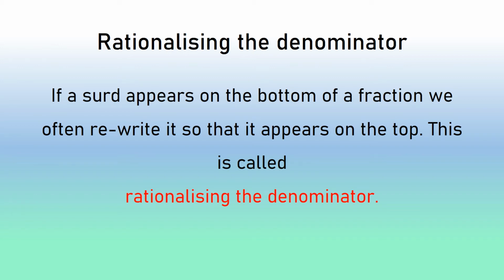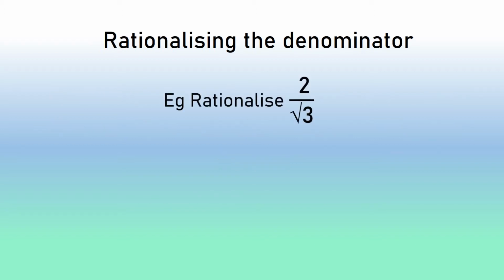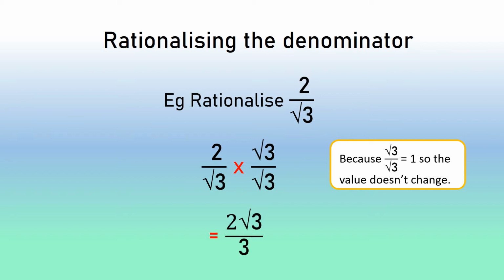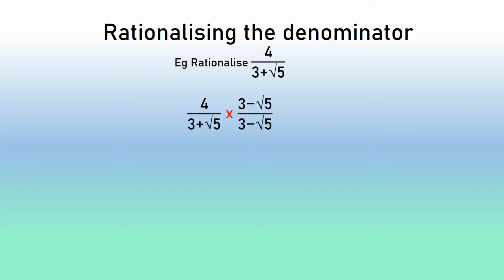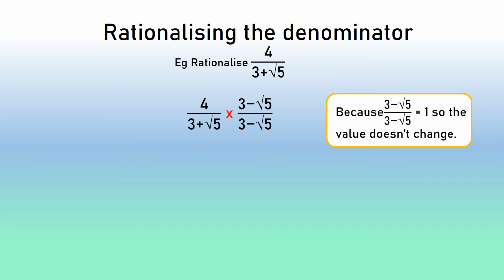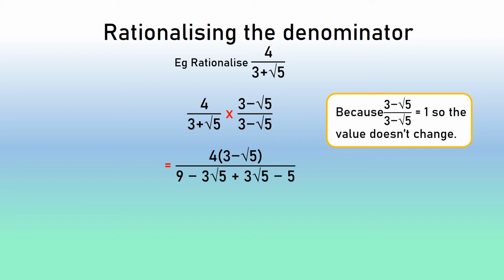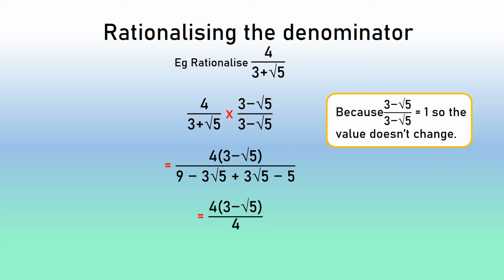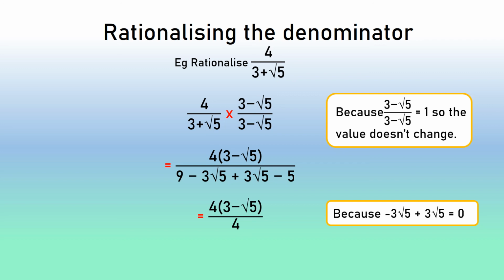Rationalising the denominator